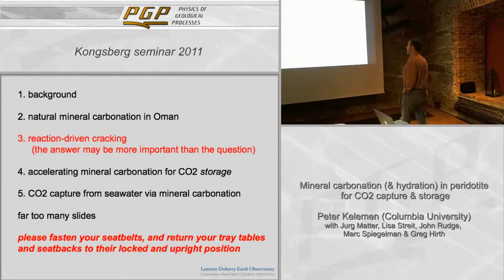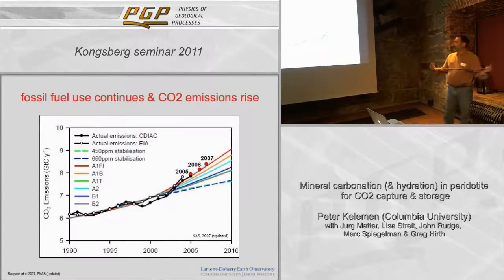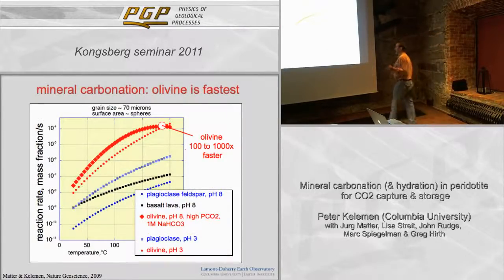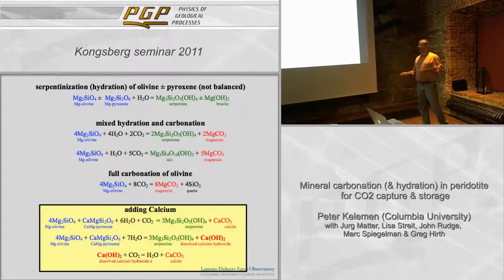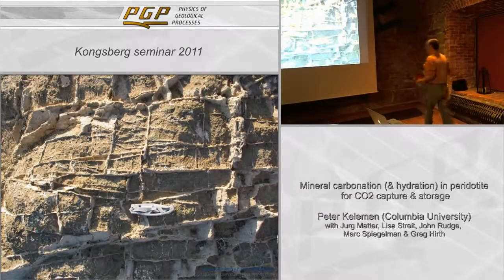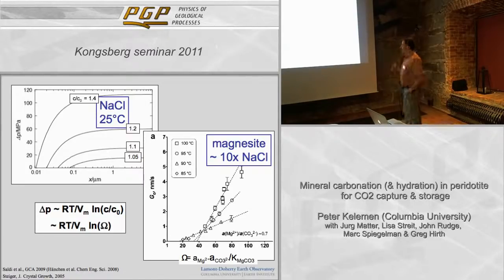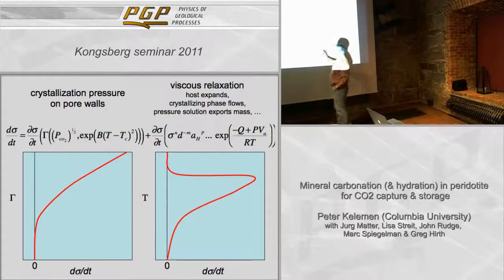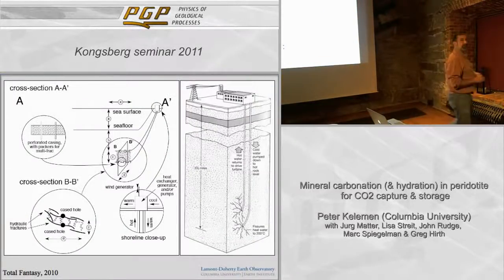Lecture - Mineral carbonation (& hydration) in peridotite for CO2 capture and storage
Peter Kelemen (Columbia University) discusses observations from active and ancient peridotite alteration systems in context of CO2 capture and storage. 24th Kongsberg seminar, Norway.

The Kongsberg seminar is an annual, international, cross-disciplinary, process oriented, mini-conference in Earth Sciences arranged by the research centre "Physics of Geological Processes" (PGP). The Kongsberg seminar is topical and focuses every year on a different subject. This year's topic is "Earth Systems Challenges" and the speakers have their background from earth sciences and physics.